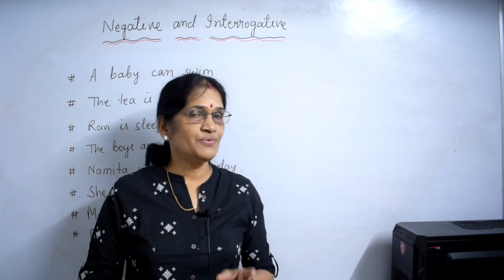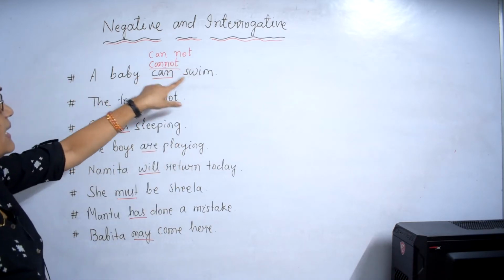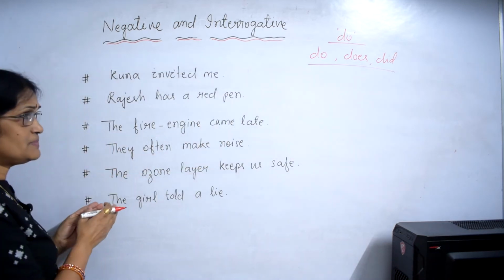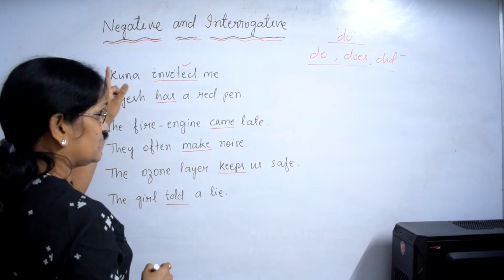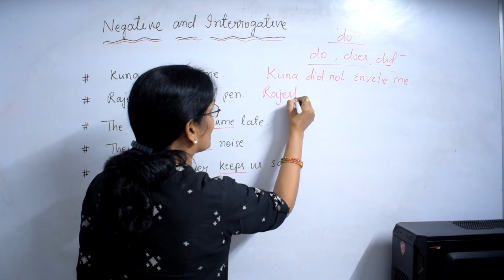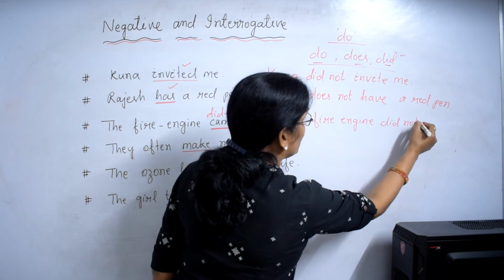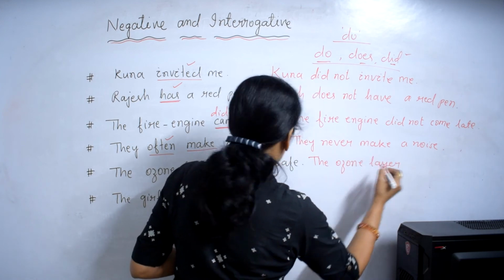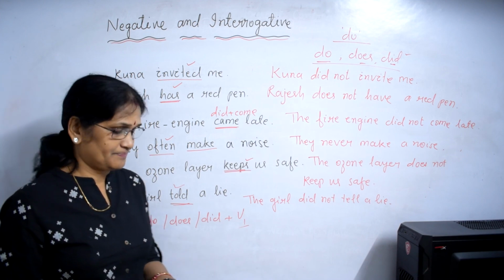How to change one sentence into# Negative and Interrogative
Auxiliary Verbs are the most important part for Negative Statements.